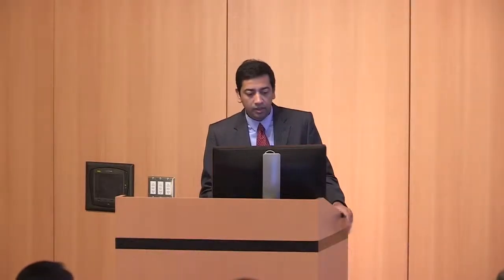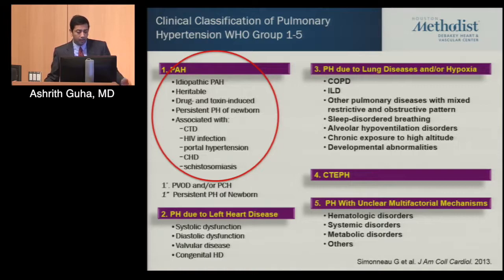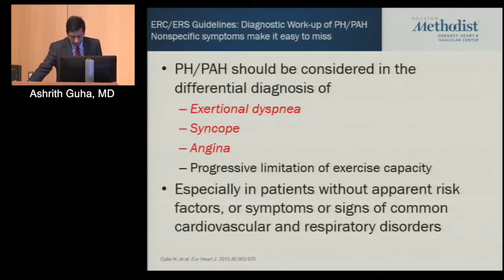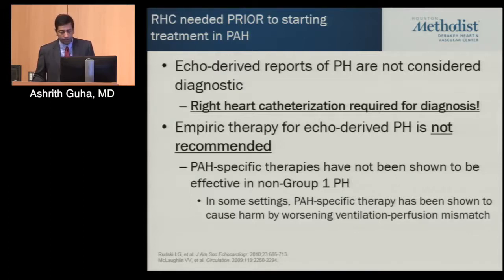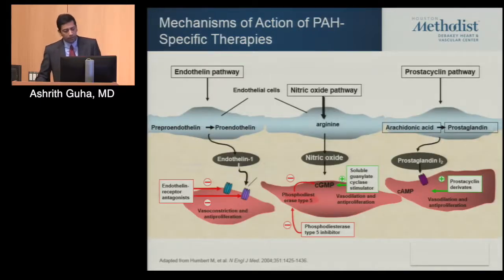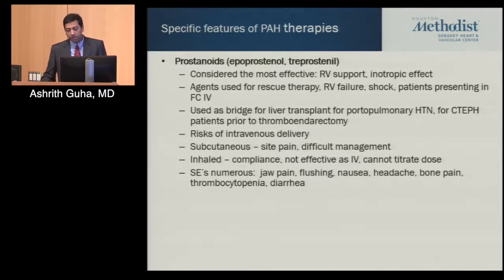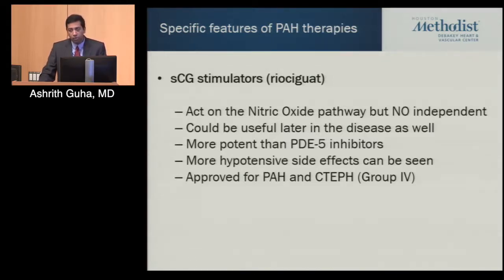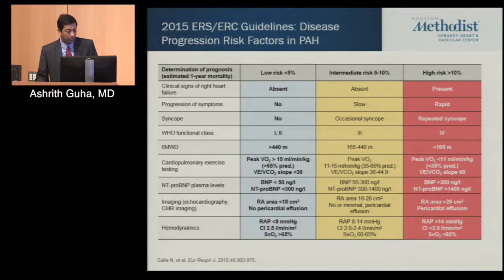Update in Pulmonary Hypertension: An Emerging Paradigm Shift (Ashrith Guha, MD)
Update in Pulmonary Hypertension: An Emerging Paradigm Shift

Ashrith Guha, MD

2nd Annual Houston Heart Failure Summit